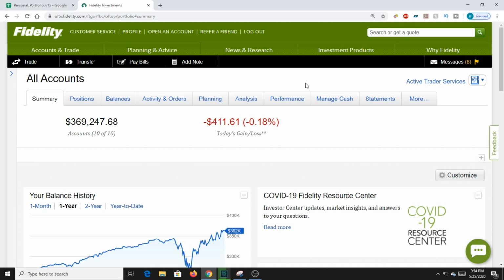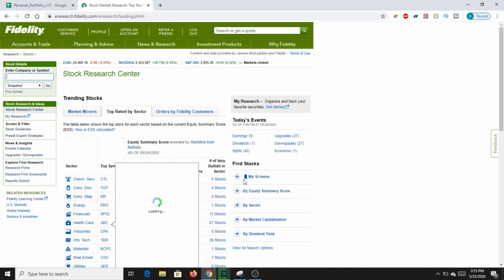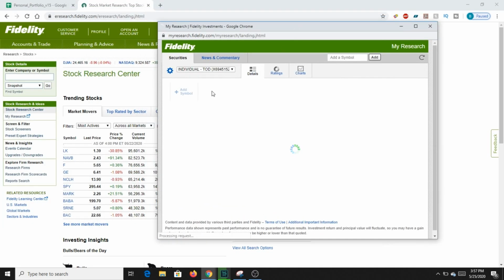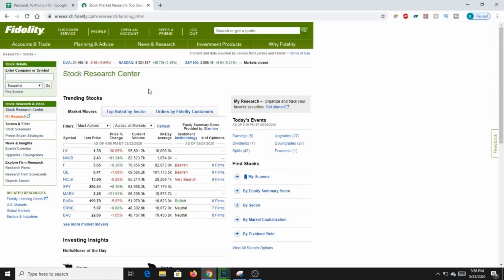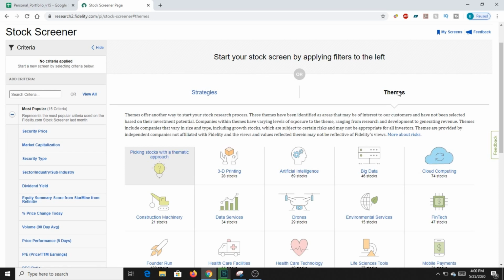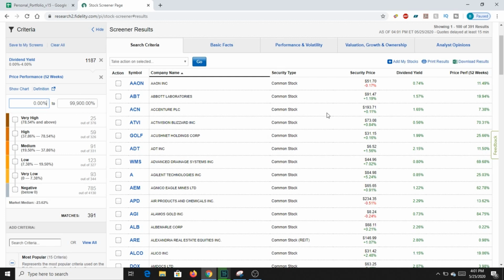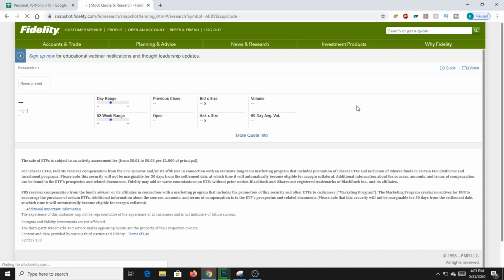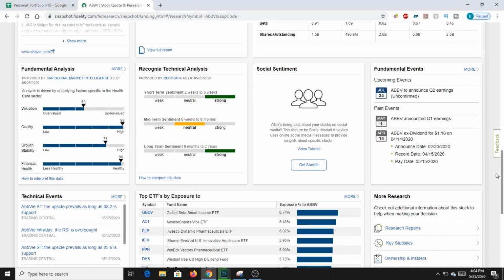Fidelity Investments 101: Screening Stocks | Stocks, Dividends, Investing for Beginners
Setting up your investing account is crucial to get started investing in the stock market if you want to make dividends or other passive income. I personally use fidelity investments for the majority of my dividend investing portfolio. It is easy to use and user friendly, this is my fidelity investments tutorial. I use this for all my wealth building, cash storing and dividend investing.

In the portfolio, I have a Fidelity 401k, Roth IRA, and individual brokerage account. I reinvest my dividends to attain more monthly dividend income and passive income! I also use fidelity to host 529 accounts for my nieces and nephews! And have real estate investments  like fundrise, cardone capital and REITs.